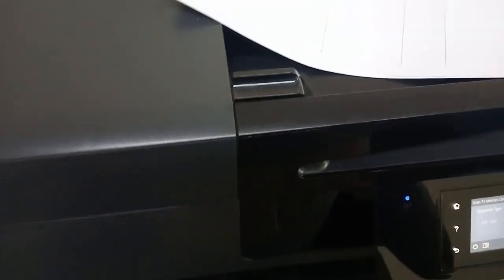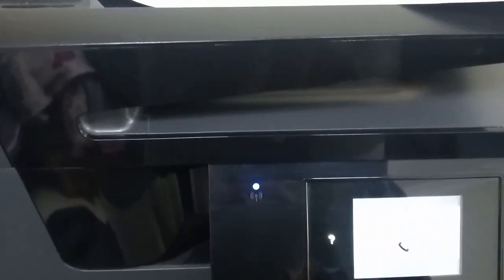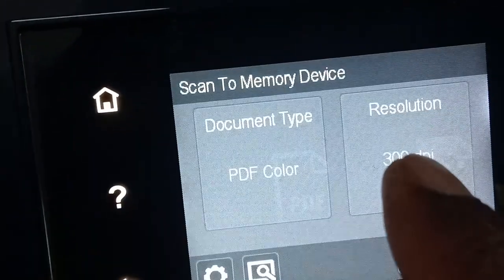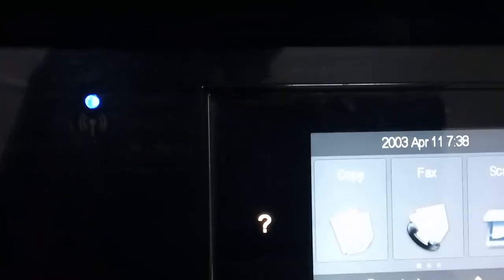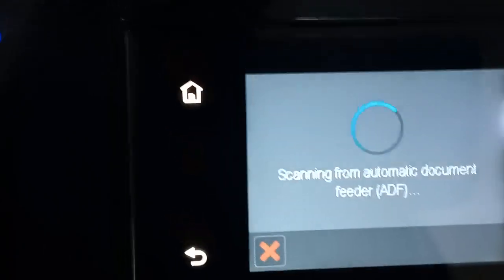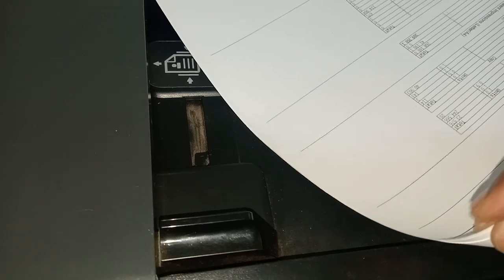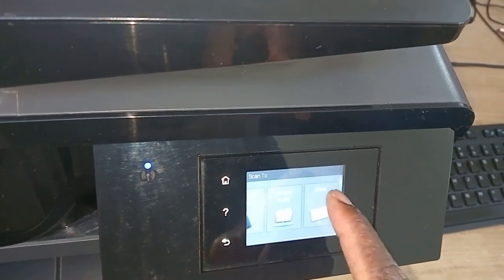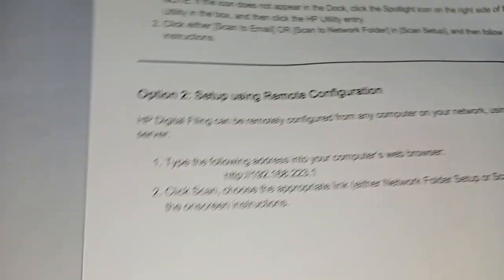How to Scan to pdf From HP Officejet Pro 8610, 8620, & 8630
To scan a document to PDF using an HP Officejet Pro 8610, follow these steps:

    Load your document into the scanner's automatic document feeder (ADF) or onto the scanner glass.
    Press the "Scan" button on the printer's control panel.
    Use the arrow keys to select "Scan to Computer," then press "OK."
    Use the arrow keys to select "PDF," then press "OK."
    Use the arrow keys to select "Scan Document," then press "OK."
    Choose the appropriate settings, such as document size and resolution, then press "Scan."

Your scanned document will be saved as a PDF file on your computer. You can locate the file by checking the folder where your scanned documents are saved, or by performing a search for the file name.